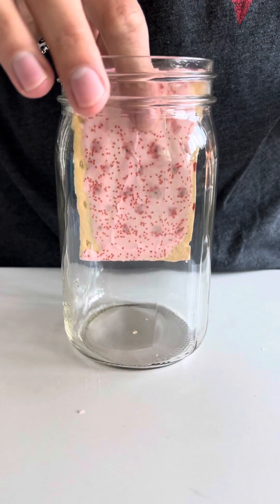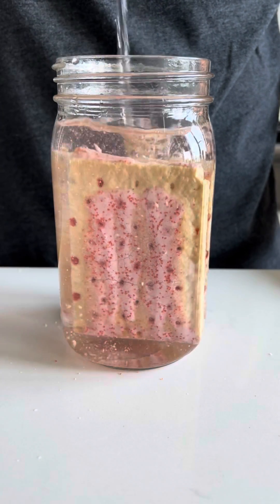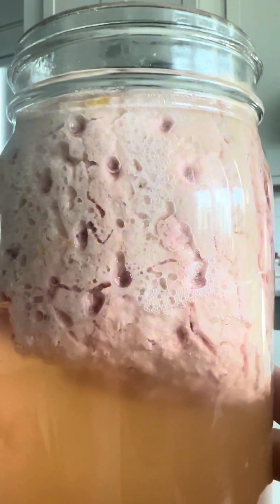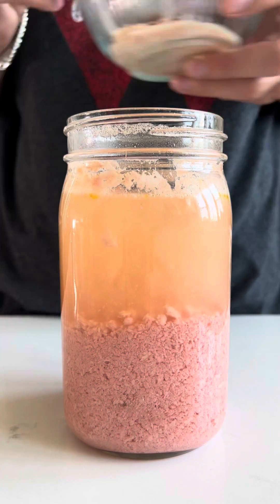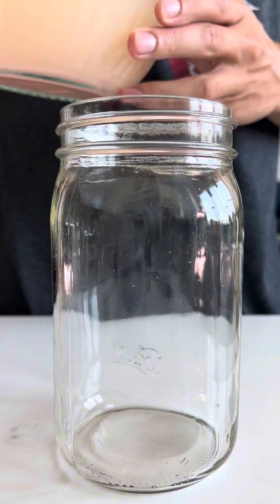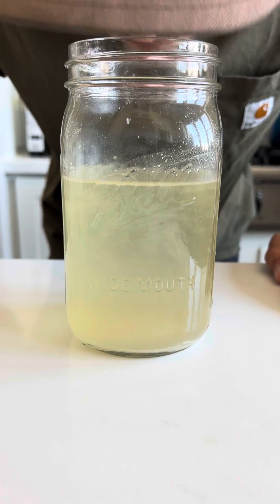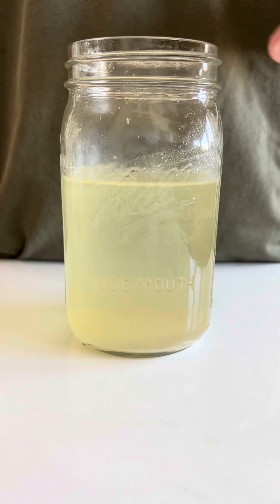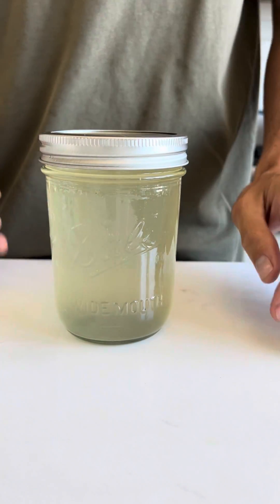Fermenting Pop Tarts Into Vinegar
Converting the sugars in pop tarts into vinegar through fermentation